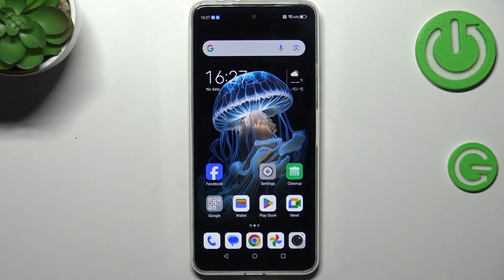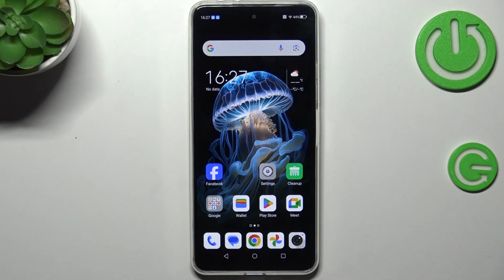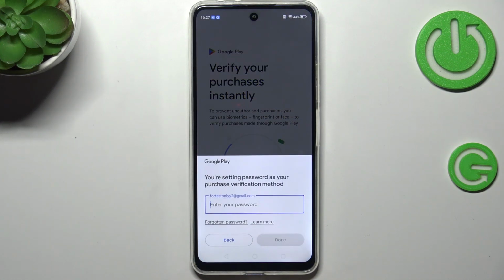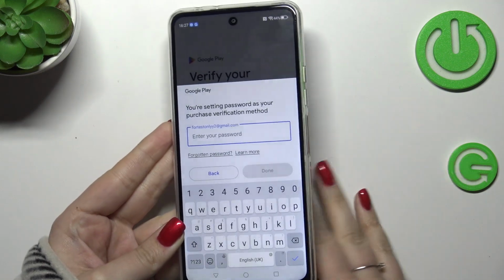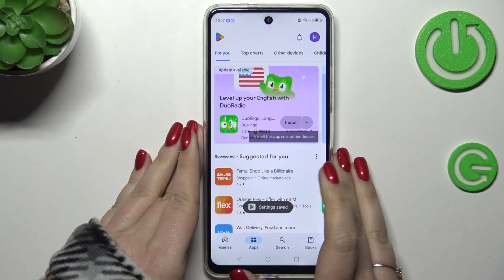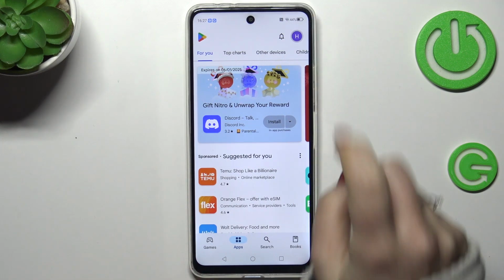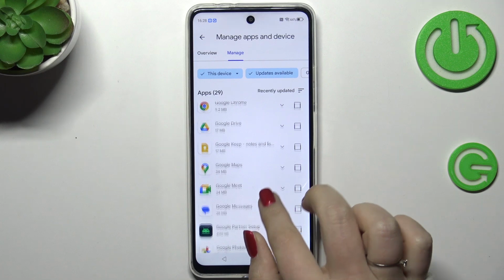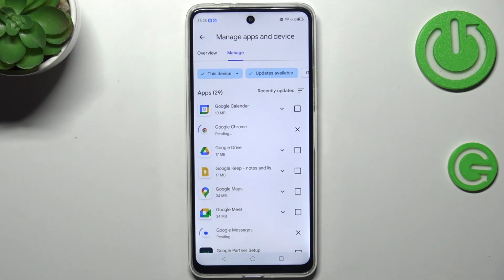How to Update Apps on ZTE Nubia Music Smartphone - Play Store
This video shows you how to update apps on your ZTE Nubia Music smartphone. Follow this step-by-step guide to ensure your apps are running the latest versions with improved features and security fixes. Perfect for keeping your device optimized and up-to-date for the best performance.

How to install new app updates in ZTE Nubia Music? How to manage app updates in ZTE Nubia Music? How to use Google Play Store to update applications on ZTE Nubia Music smartphone?